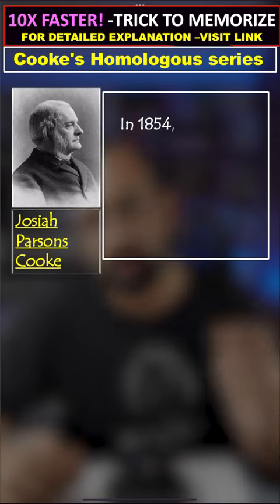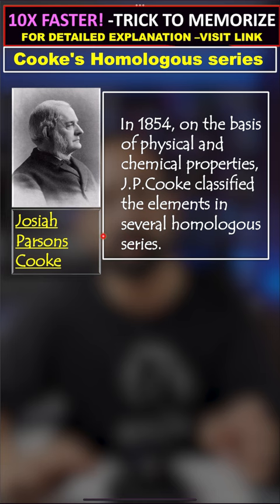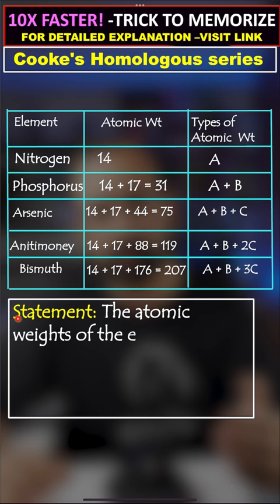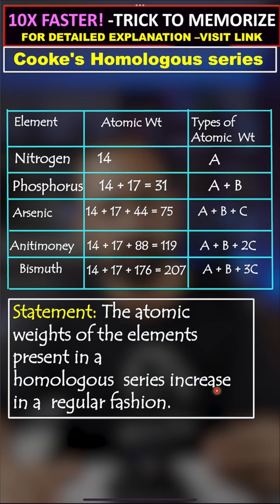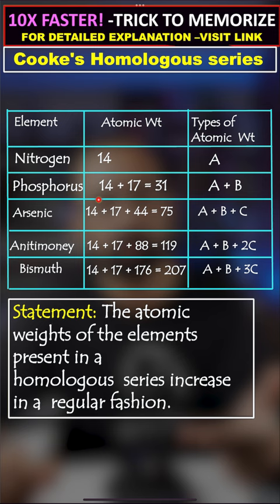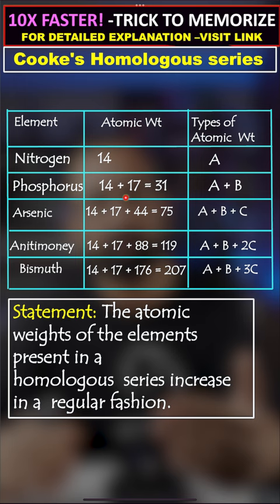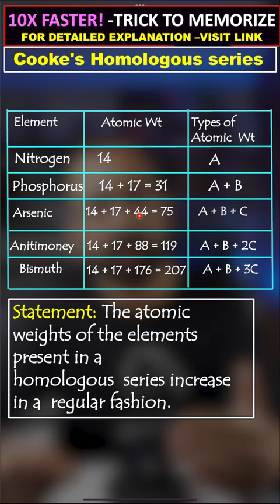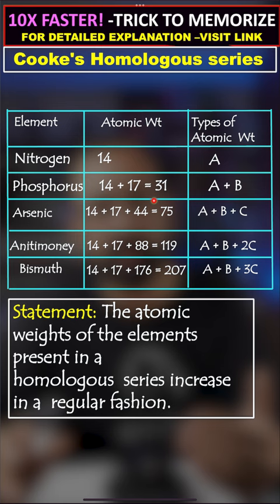| Cooke's Homologous Theory |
Introduction:

In chemistry, understanding the relationship between different chemical compounds is essential for predicting their properties and behaviour. Cookes Homologous Theory is a fundamental principle that helps explain this relationship. This theory proposes that similar compounds have similar structures and properties, and these similarities are due to their similar molecular structures. In this article, we will explore Cookes Homologous Theory in more detail, including its history, principles, and impact on modern chemistry.

History of Cookes Homologous Theory:

Cookes Homologous Theory was first proposed by the English chemist, Josiah Parsons Cooke, in the mid-19th century. Cooke observed that certain organic compounds with similar properties also had similar molecular structures. He also noticed that the differences in their properties and behaviour could be explained by the addition of similar molecular units to the base structure. Based on these observations, he proposed that similar compounds with similar structures and properties could be grouped together into homologous series.

Principles of Cookes Homologous Theory:

The principles of Cookes Homologous Theory are based on the concept of homology, which refers to the similarity of structure and function between different compounds. According to this theory, compounds that belong to the same homologous series share similar molecular structures, physical properties, and chemical properties. This similarity arises due to the addition of similar molecular units to the base structure of the compound.

Homologous series are groups of compounds that have similar chemical properties and differ from each other by a constant increment in molecular weight. For example, the homologous series of alcohols has a common functional group (OH) and differs from each other by a constant increment of -CH2- unit.

Impact of Cookes Homologous Theory on Modern Chemistry:

properties.

FAQs:

Q. What is a homologous series?
A. A homologous series is a group of compounds that have similar chemical properties and differ from each other by a constant increment in molecular weight.

Q. What is the concept of homology?
A. The concept of homology refers to the similarity of structure and function between different compounds.

Q. How has Cookes Homologous Theory impacted modern chemistry?
A. Cookes Homologous Theory has had a significant impact on the development of modern chemistry. This theory helped chemists understand the relationship between different compounds and predict their properties and behaviour. The principles of homology are still used today to group compounds into families based on their structural and functional similarities.

Conclusion:

Cookes Homologous Theory is a fundamental principle in chemistry that explains the relationship between chemical compounds. This theory proposes that compounds with similar structures and properties can be grouped together into homologous series based on the addition of similar molecular units to the base structure. The principles of homology are still used today to group compounds into families based on their structural and functional similarities, and this approach has had a significant impact on the development of modern chemistry. Understanding Cookes Homologous

CBSE,GCSE Chemistry,A-Level Chemistry,International Baccalaureate (IB),Graduate Record Examinations (GRE) Chemistry,American Chemical Society (ACS),Graduate Aptitude Test in Engineering (GATE),Medical College Admission Test (MCAT),Graduate Management Admission Test (GMAT),Scholastic Assessment Test (SAT),General Certificate of Education (GCE) Advanced Level Chemistry,International Chemistry Olympiad (IChO),Joint Entrance Examination (JEE),National Eligibility cum Entrance Test (NEET),Council of Scientific and Industrial Research (CSIR) National Eligibility Test (NET),Indian Institutes of Technology Joint Admission Test (IIT-JAM),Common Entrance Test (CET), (CUET),8TH,9TH,10TH,11TH,12TH,UNDERGRADUATE,POSTGRADUATE

1. Learn from LEGEND of chemistry
2. Dedicated DOUBT sessions
3. free Subscription, Unlimited Access to Live Online Classes and Videos
4. Real-time interaction with best-in-class educators
5. You can ask doubts in live online classes
6. Download the videos & watch them offline
7. PDF, NOTES, DDP, DTP, NCERT Solutions